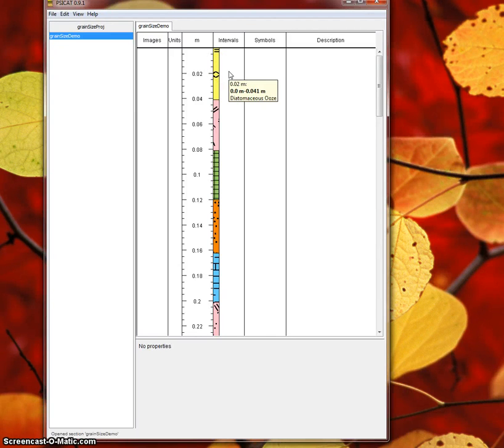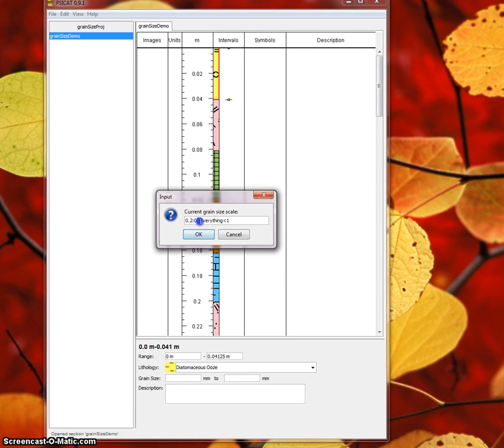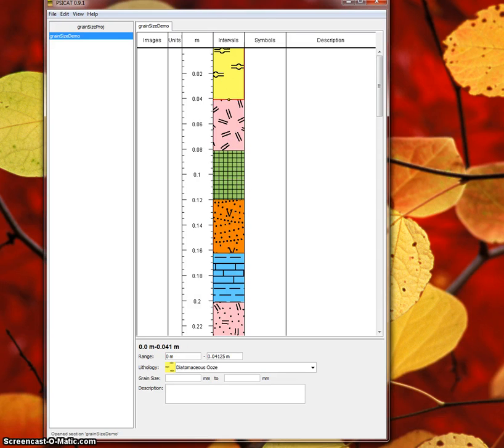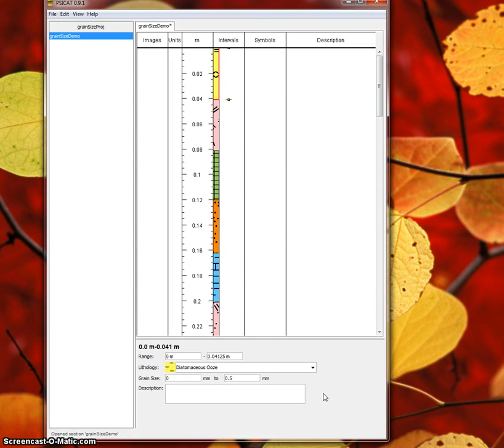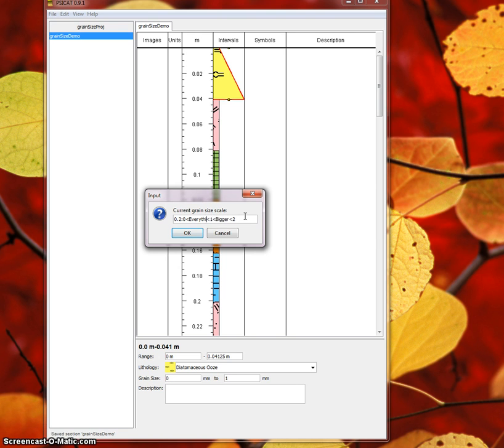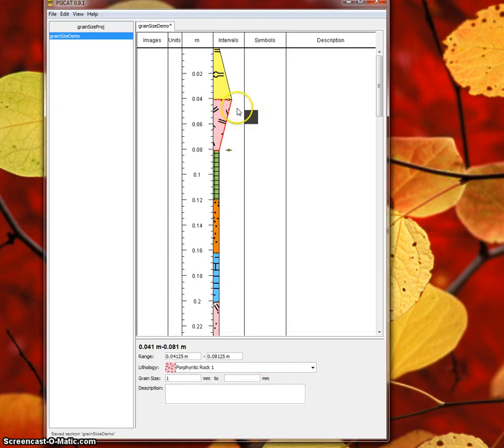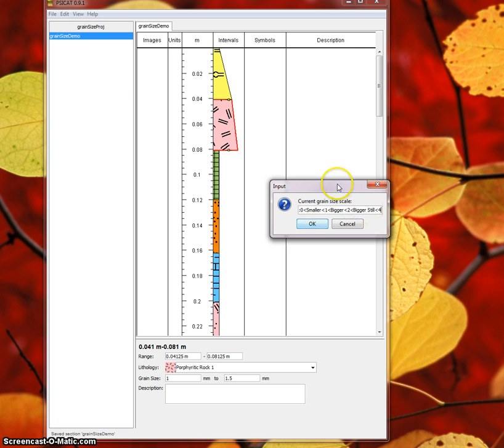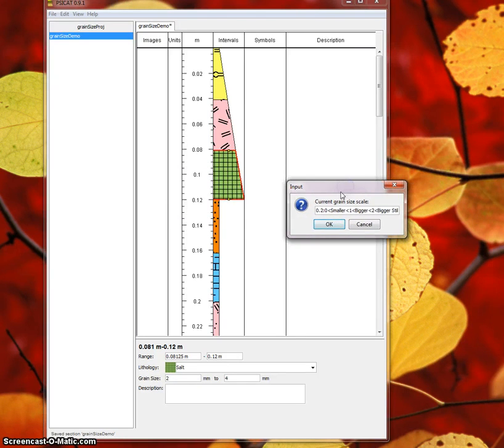PSICAT Tutorial 8: Grain Size Scale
Tutorial on customizing the display of intervals by customizing the project grain size scale in PSICAT, the Initial Core Description (ICD) tool.